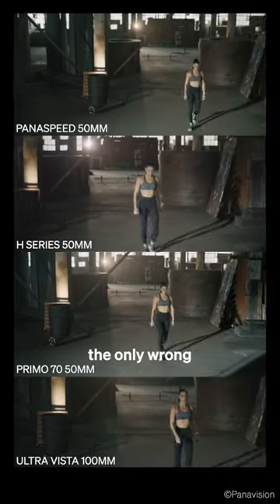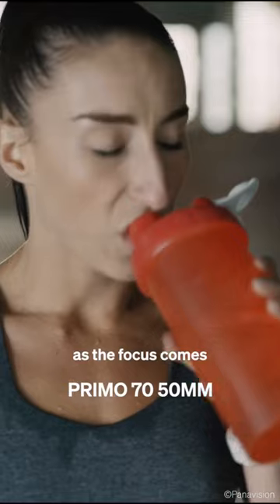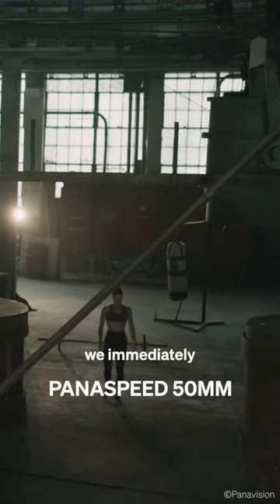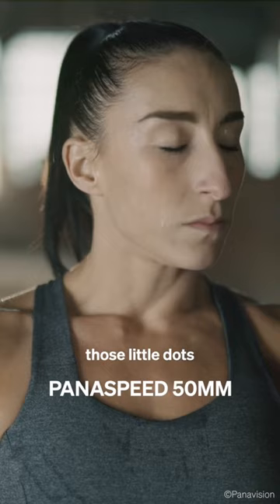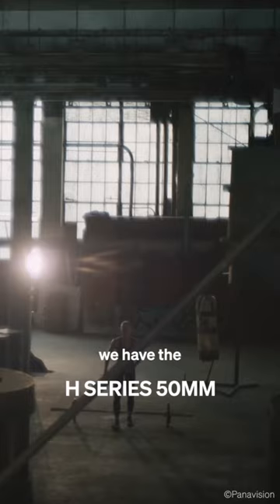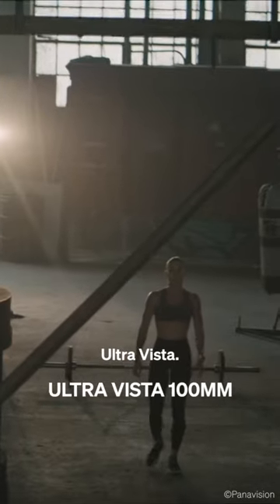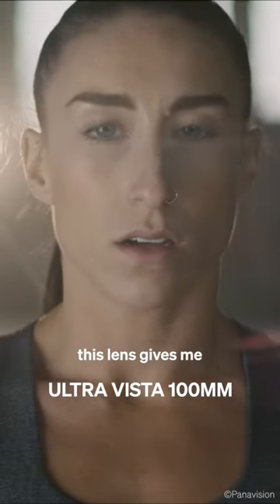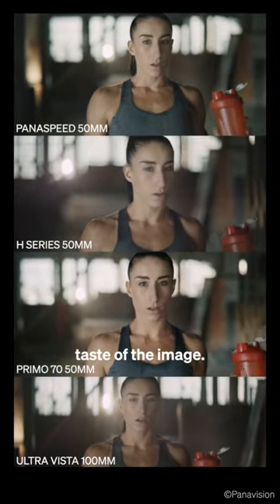Legendary Panavision lenses compared in a daytime warehouse interior.